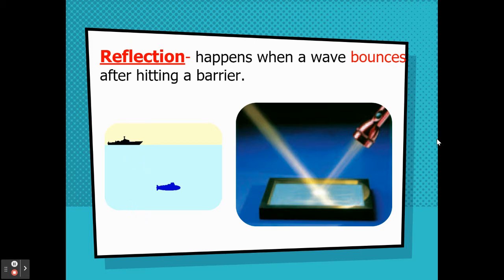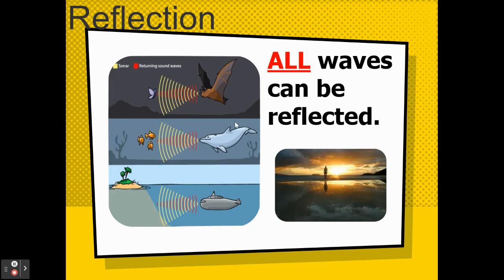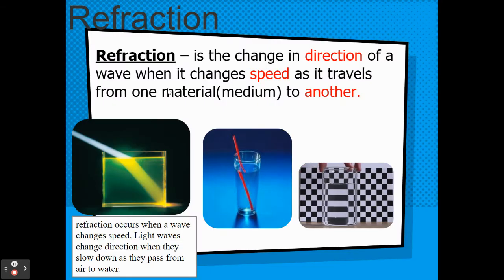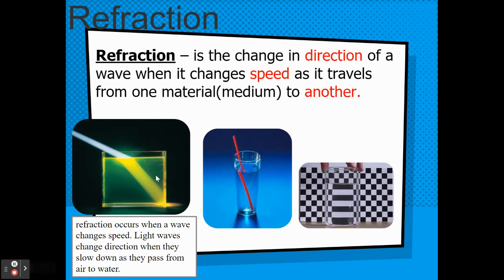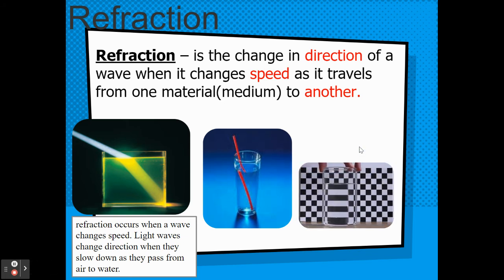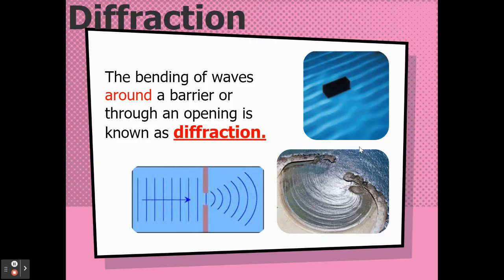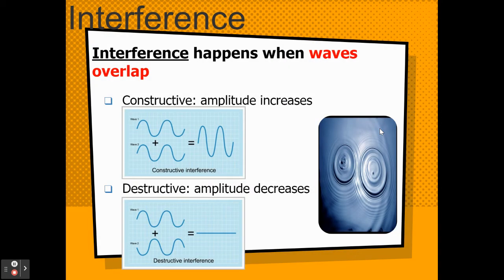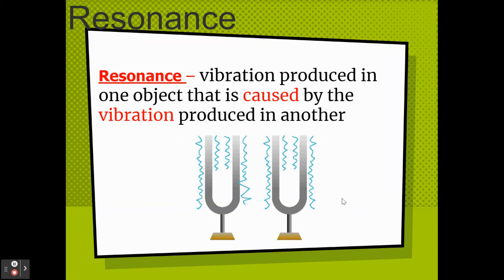2.1 D Instructional Video